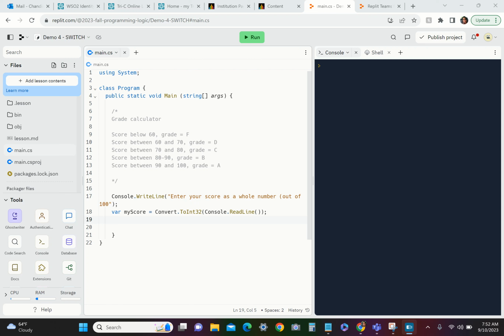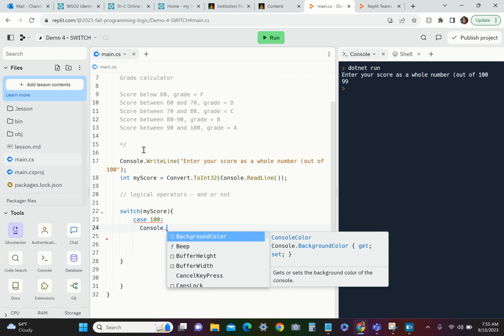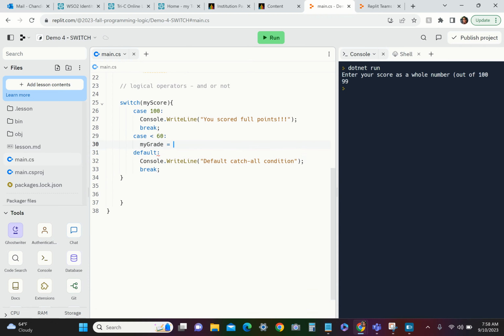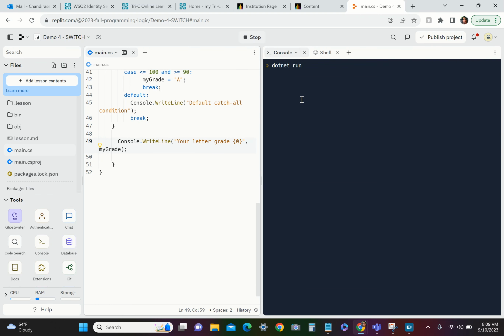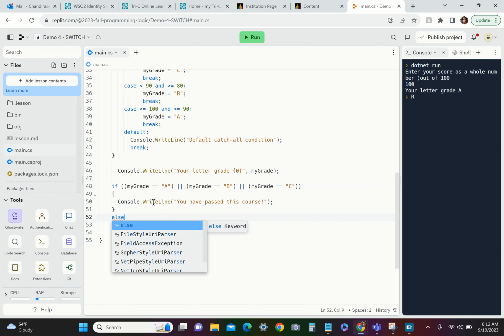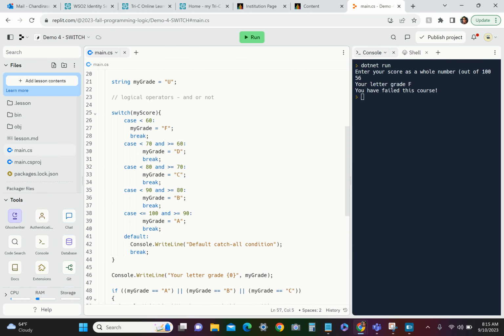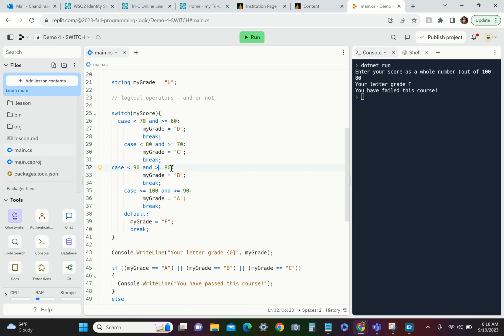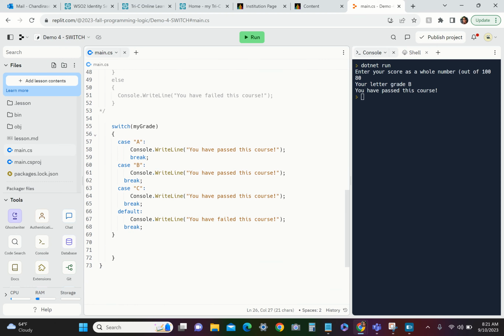C# Conditional statement - SWITCH statement